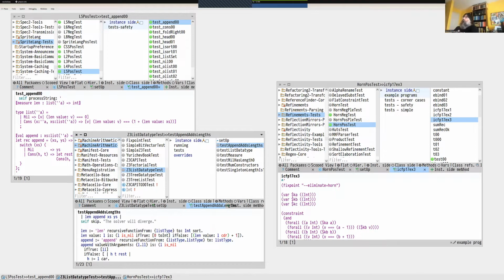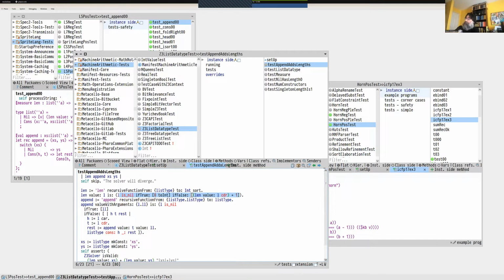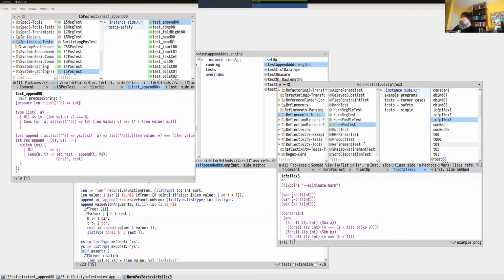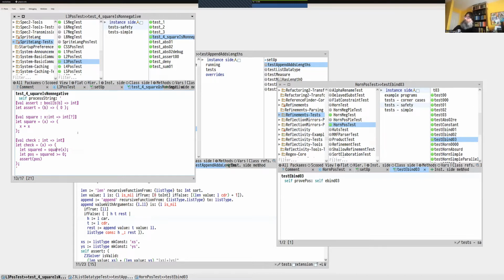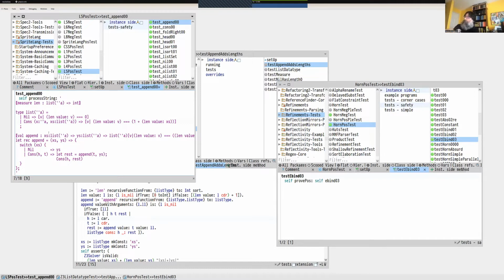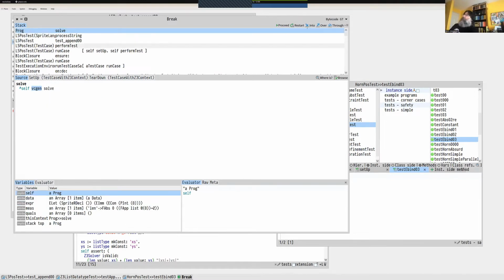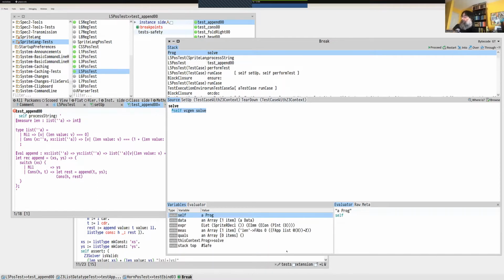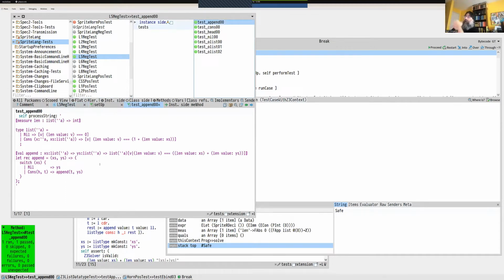Live proof-by-induction - Boris G Shingarov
Toward formal program verification using type refinement in Smalltalk.